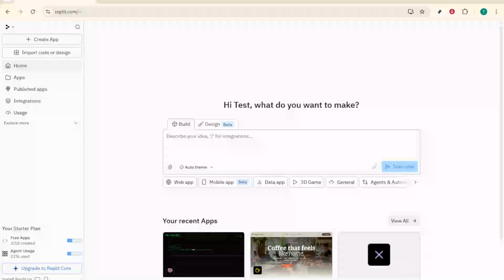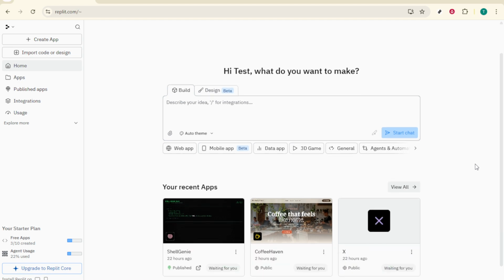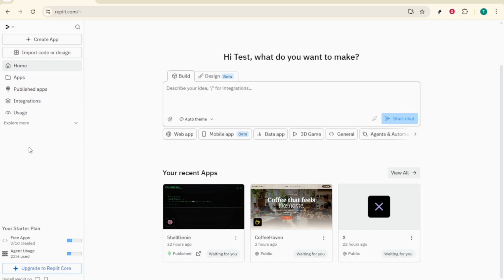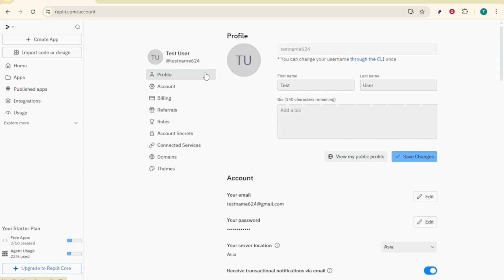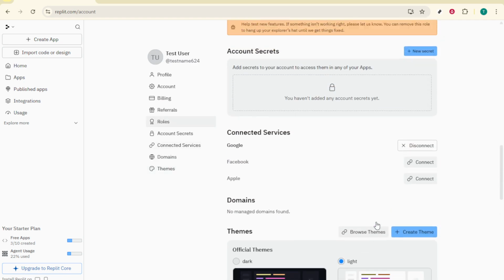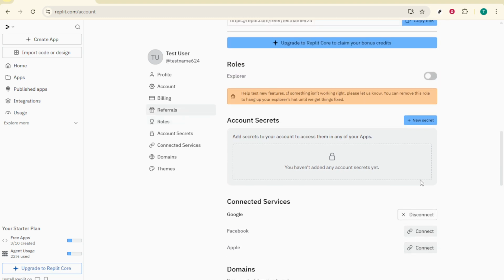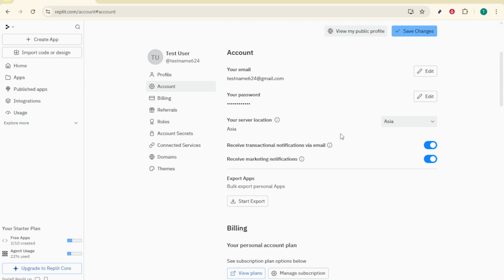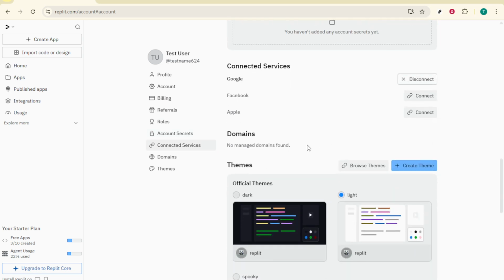How to Delete Your Replit Account [2025 Guide]